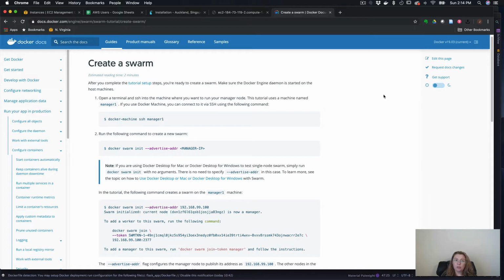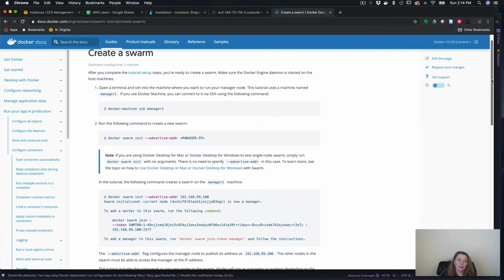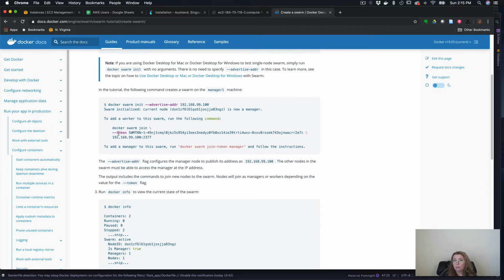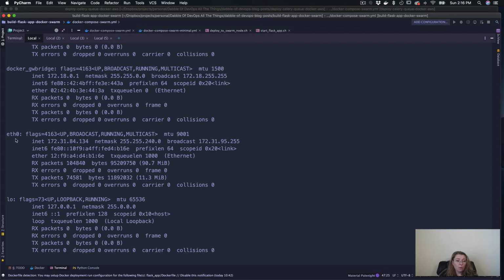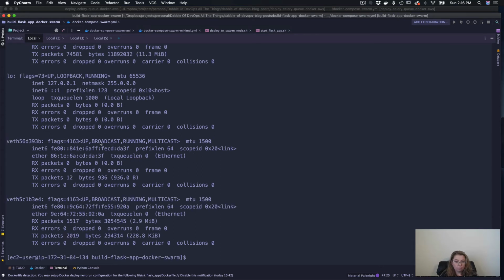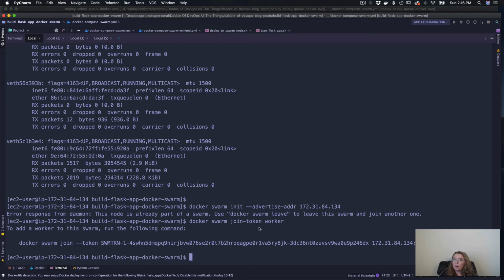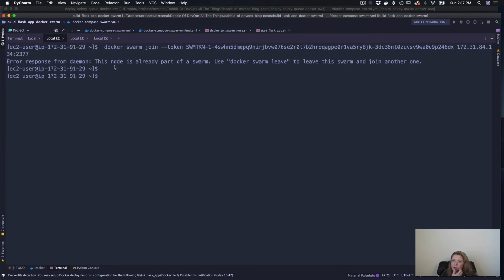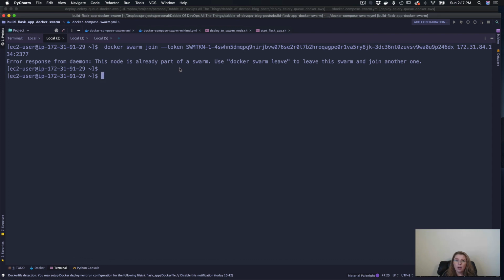Create a Docker Swarm Cluster